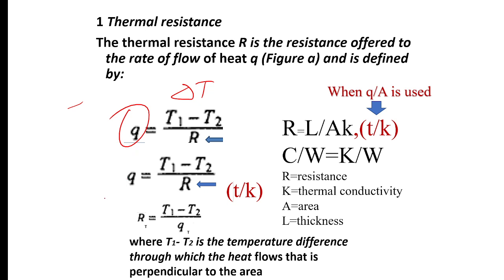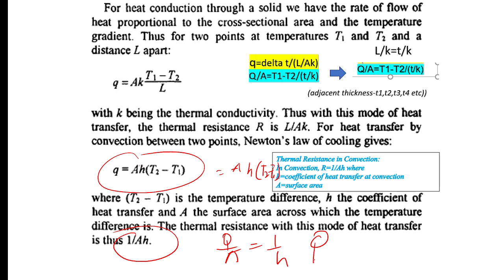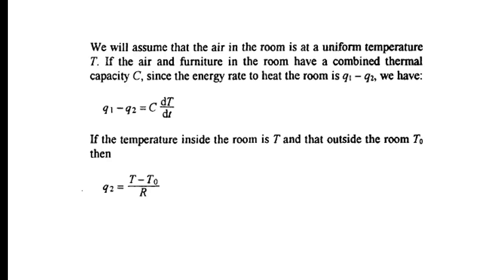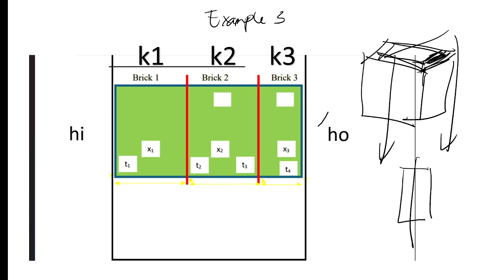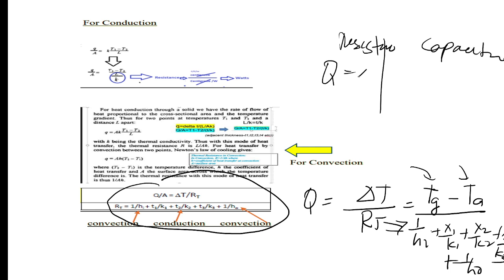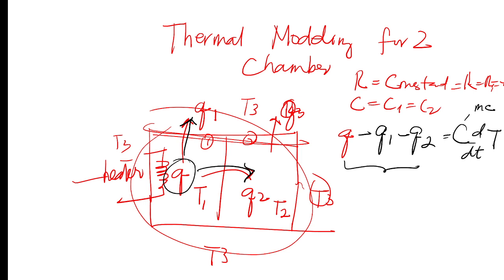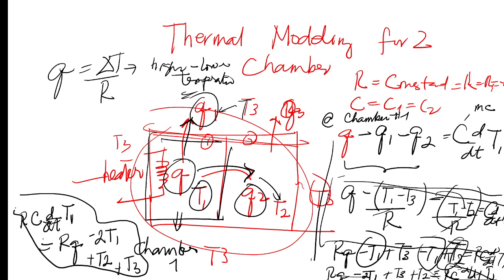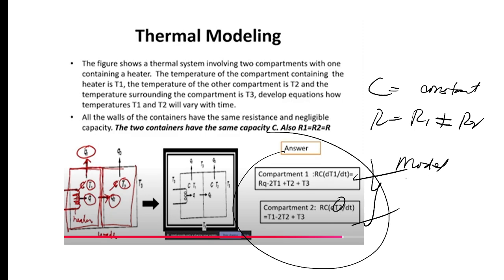Thermal Modeling Part 4